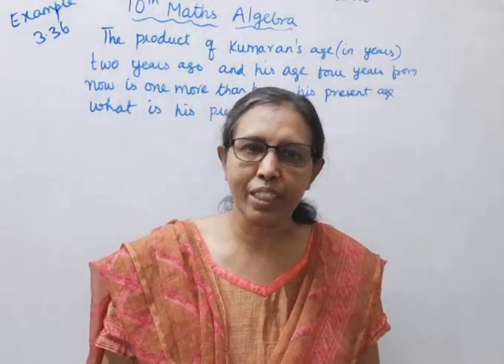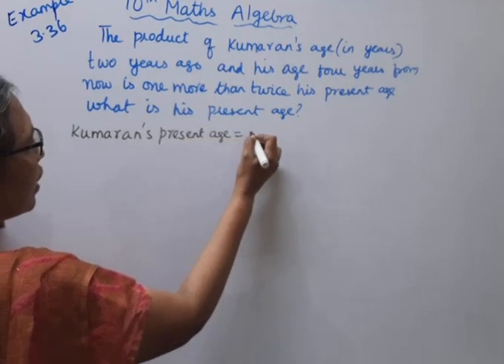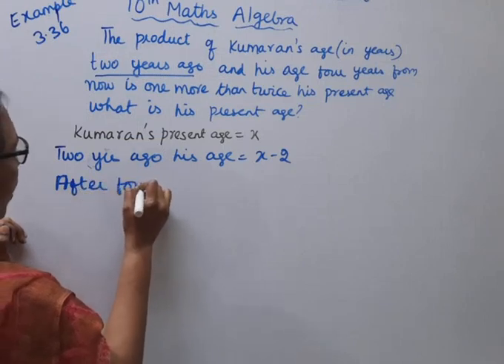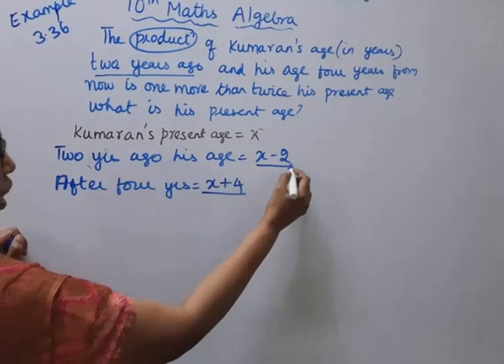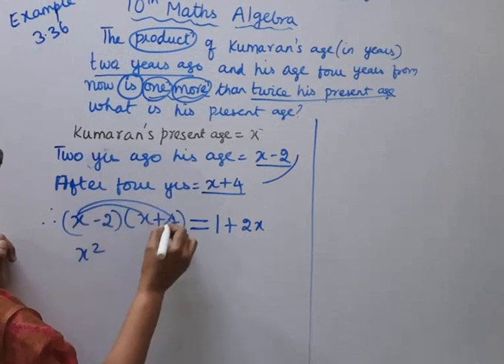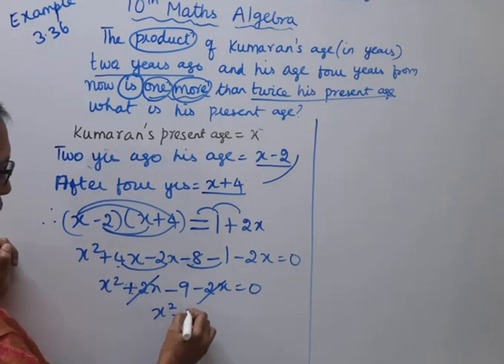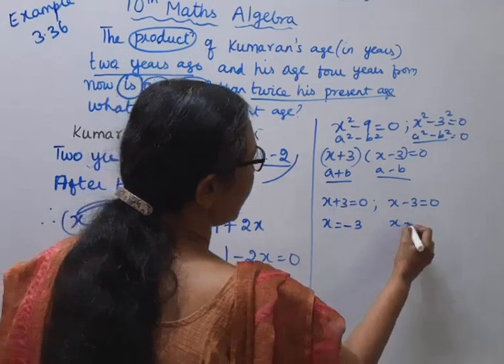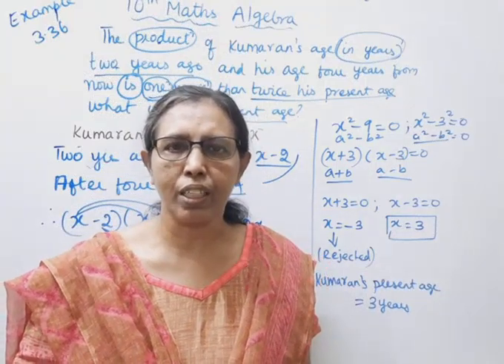10th maths chapter 3 example 3.36 | Algebra |t.n.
Dear Students,
ALGEBRA
Chapter - 3
Example3.36